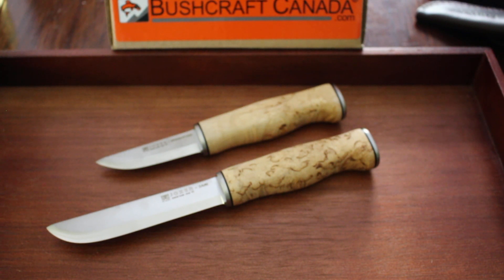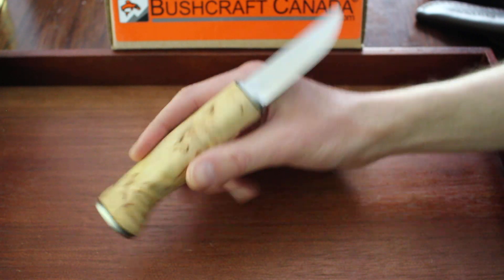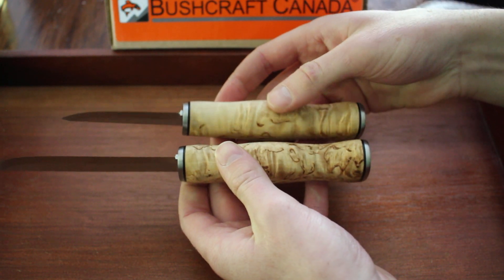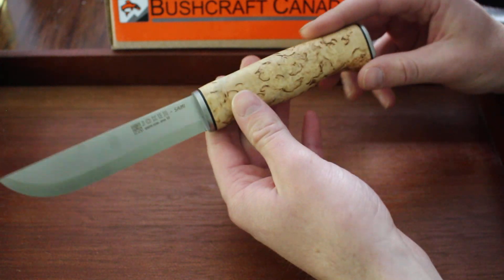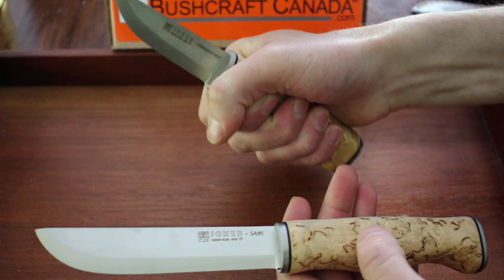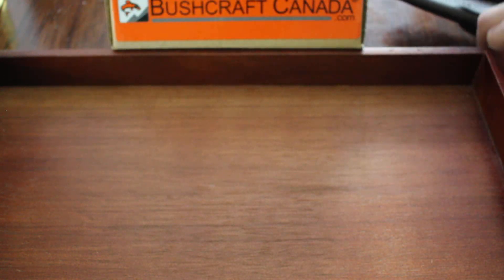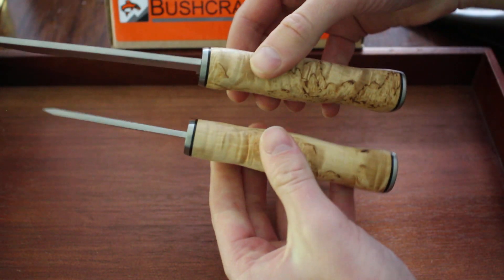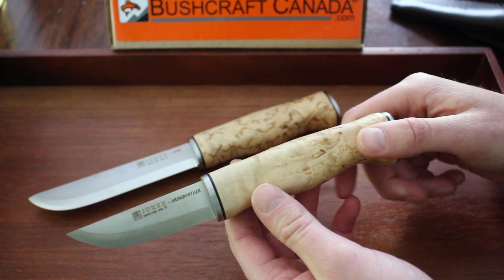Joker Sami and Grandfather comparison by www bushcraftcanada com